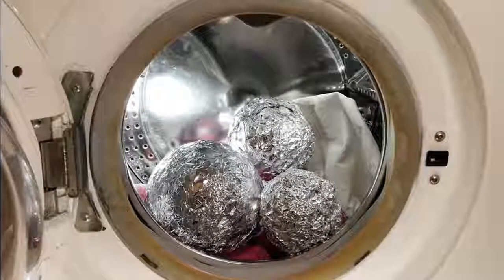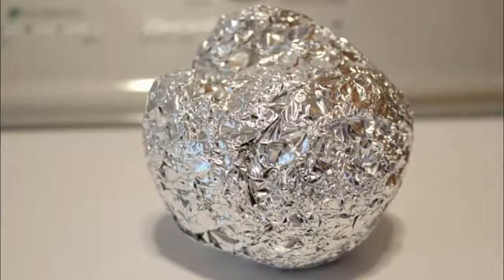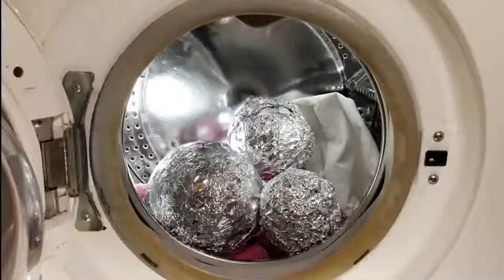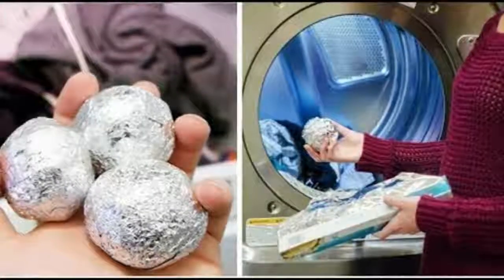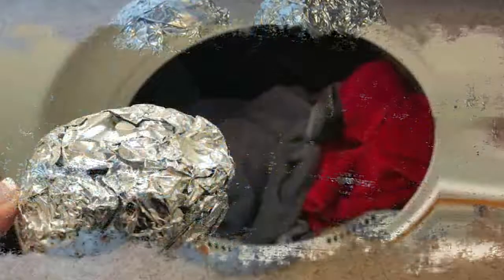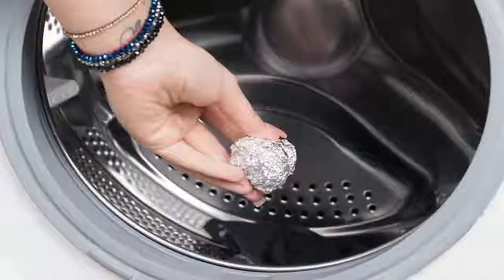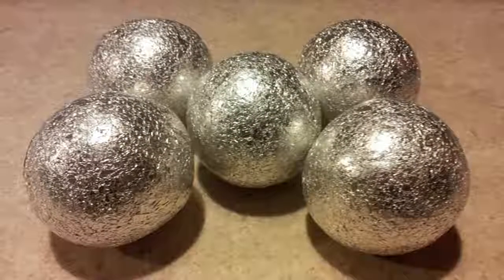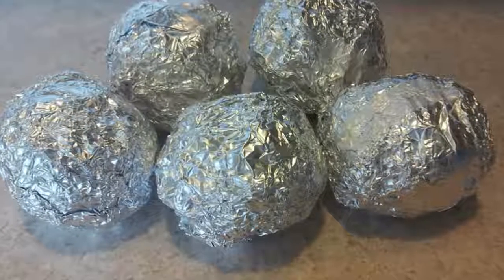Put Silver Foil In Washing Machine And You'll Be Amazed With What Happens Next- Health & Beauty Tips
If you’re like most people, you use aluminum foil to line a roasting pan and cover your leftovers. You may even use a crumpled up piece of foil to give your pots and pans a good scour. But aluminum foil has dozens of other uses that can save you time and money.

Here are 8 easy ways you can use and reuse aluminum foil that will make your life easier.

1.Improve Your Wi-Fi Signal
If you’re the one who’s not satisfied with the speed of your Wi-Fi or want to increase router Wi-Fi strength, then with aluminum foil, you can increase and strengthen your Wi-Fi signals. Wrap foil to a rectangular cardboard, curve it and place it behind the antenna of your router. This aluminum foil will reflect the wireless signals into the direction that you wanted to be.

2.Fix a battery connection

Over time, the little spring that holds the batteries in place within electronics such as flashlights can loosen. Take a small square of aluminum foil, about an inch squared, and fold it a few times, forming a small pad. Place the pad between the battery and the spring. The foil will keep the battery in place while completing the circuit.

3.Sharpen your scissors
If you need to sharpen your scissors and get rid of rust,
Fold several layers of foil and Cut smoothly through the foil ensuring all the blade touches the foil with each cut. Repeat several times, check the sharpness of scissors and repeat if needed.

4.Remove static electricity from your clothes
Have you ever noticed dust particles getting attached to your clothes while drying your washed clothes? This happens because of static charge. The simple solution is to put some foil balls in the washer together with the laundry. After washing, your clothes won’t accumulate electricity and attract dust and hairs.

5.Move furniture easily
Unless you're the Incredible Hulk, moving heavy furniture across carpet is difficult, back straining process. Make the process a little easier with a bit of aluminum foil.
Just stick it under the furniture's legs and it should drag across the carpet much easier.

6.Protect food from burning
In order to protect food from sticking in the frying pan, put a layer of foil at the bottom. This is also how you can cook without oil.

7.Seal plastic bags
Fold a piece of aluminum foil over the opening of the bag. Make sure the aluminum foil covers all the plastic you intend on ironing so the iron does NOT come into contact with the actual plastic.
Now run the hot iron over the foil for a minute or two, allowing the plastic to melt and seal. Let cool and remove the aluminum foil.

8.Iron clothes from both sides at once
Put some aluminum foil under the clothes before ironing